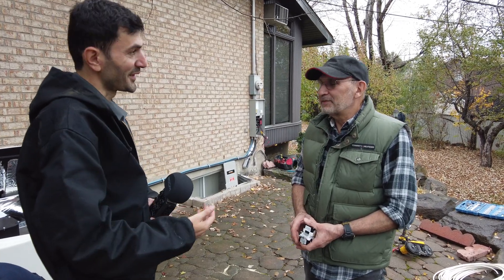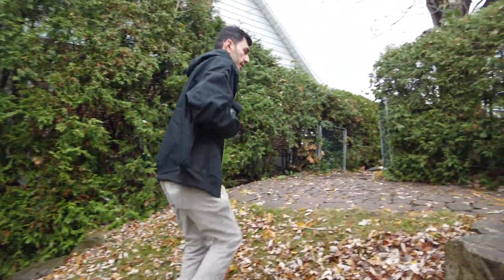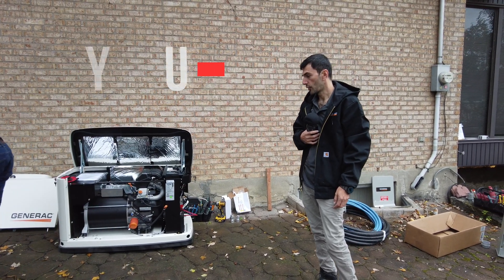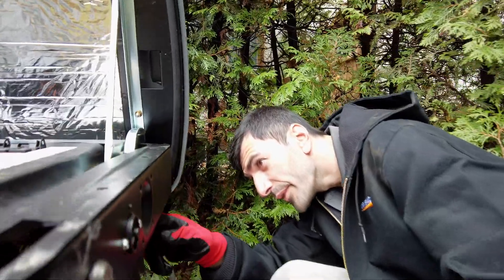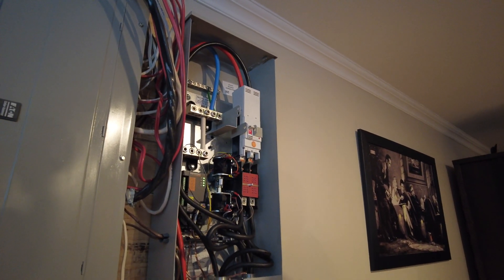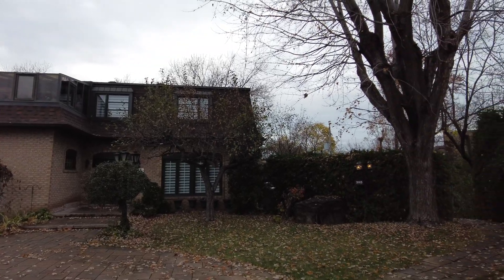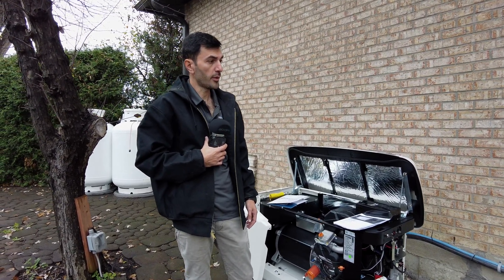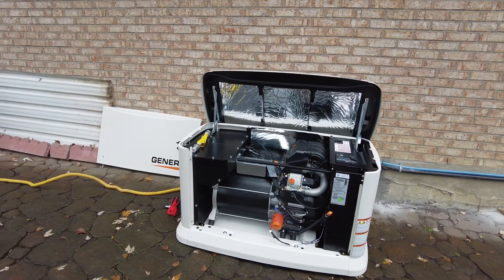of a Generac 26kW Generator | Critical Mistakes to Avoid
While installing a Generac 26kW generator for one of our customers, we received an unexpected service call from a homeowner experiencing battery charging issues with their generator.

Upon arriving at the location, we were shocked to discover that the homeowner had attempted to install the generator on their own. Unfortunately, we found numerous technical errors in the installation—many of which posed serious safety risks. In this video, we break down the critical mistakes that were made and explain how improper installation can lead to dangerous and costly consequences.

⚠️ Incorrect generator installation can cause:

Severe electrical hazards ⚡
Damage to the generator and property 🏚️
Potential fire risks 🔥
System failure during power outages ❌
What You’ll Learn in This Video:

Step-by-step installation of the Generac 26kW generator
Common mistakes made during DIY generator installations
How to properly connect and charge the battery
Electrical safety tips to prevent hazards
Why professional installation matters
💡 Don’t take risks with DIY installations! Watch this video to learn how to avoid costly and dangerous mistakes.

📍 Service Areas: Seattle, Tacoma, Everett, Gold Mountain (West), Tiger Mountain (East)